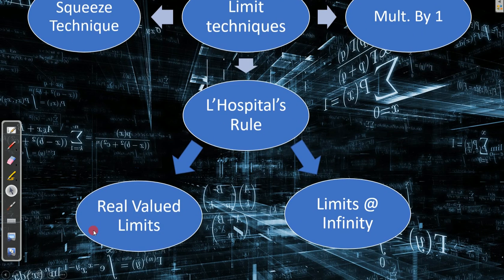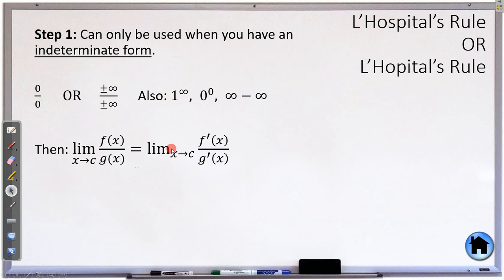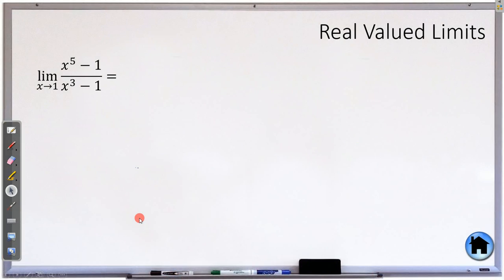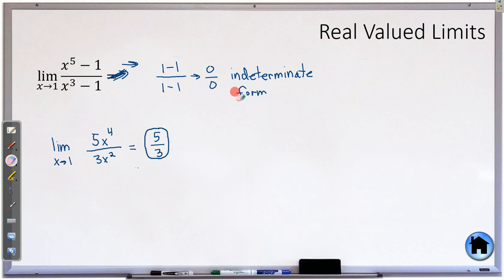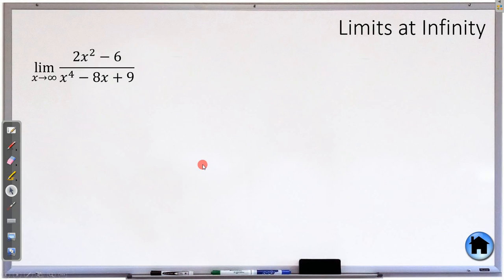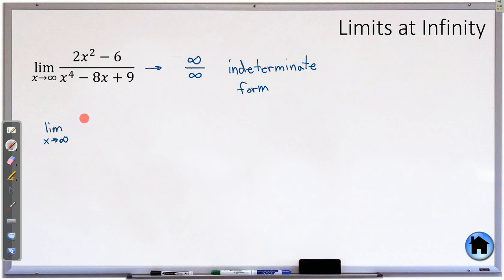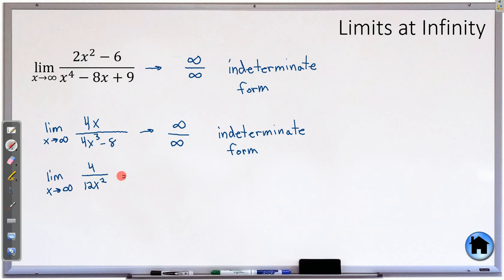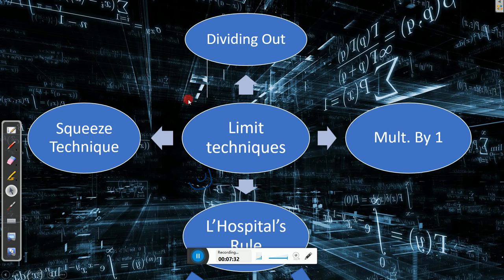Calc V 24 L'Hospital's Rule